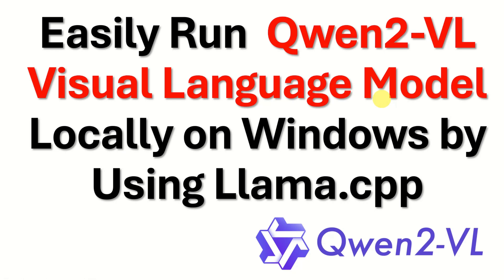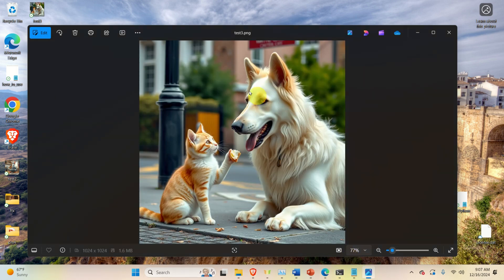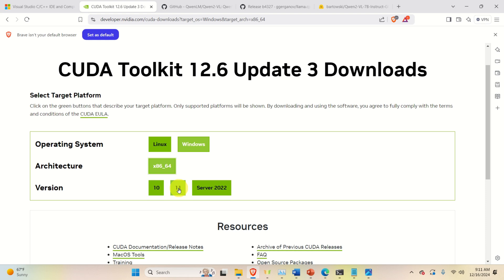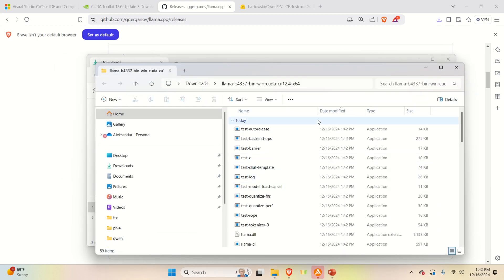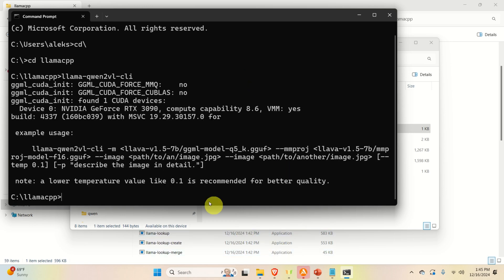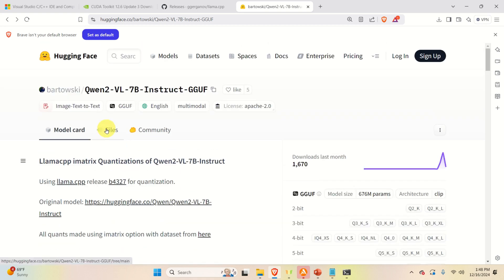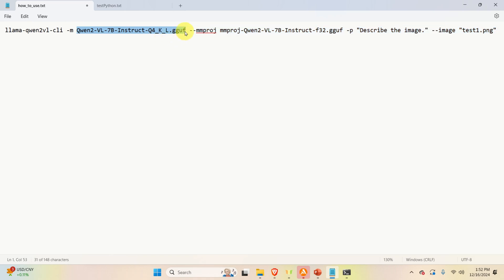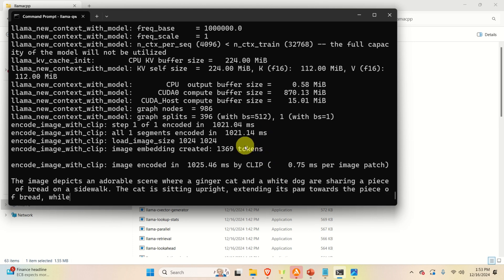Easily Run Qwen2-VL Visual Language Model Locally on Windows by Using Llama.cpp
- In this tutorial, we explain how to run Qwen2-VL visual language model locally on Windows by using Llama.cpp.

-  Qwen2-VL is a visual language model that can be used for understanding of images and videos. As such, it is very attractive for robotics and computer vision applications. In our future tutorials, we will investigate the possibility of running this model on Raspberry Pi 5.

- On the other hand, Llama.cpp is a program written in C/C++ that enables us to quickly execute various machine learning models with minimal setup. This program is good for quick assessment and testing of machine learning models before we write more complex code.